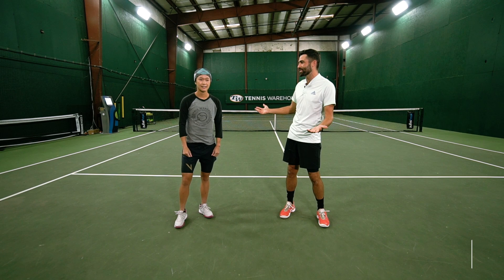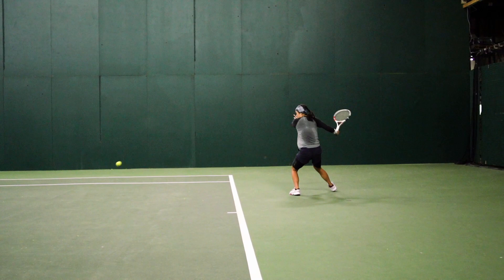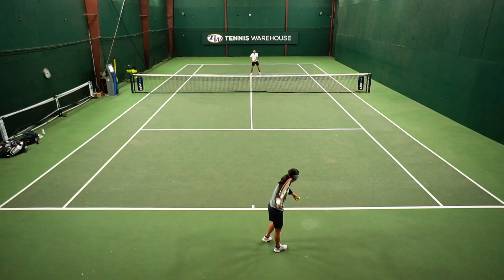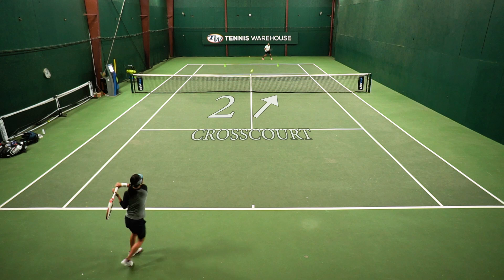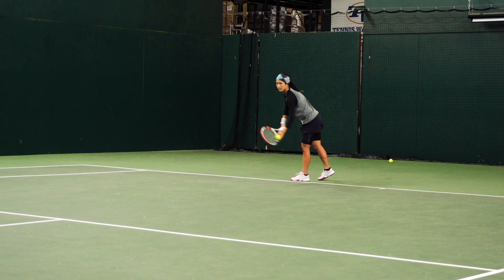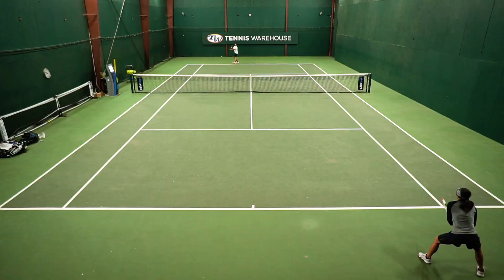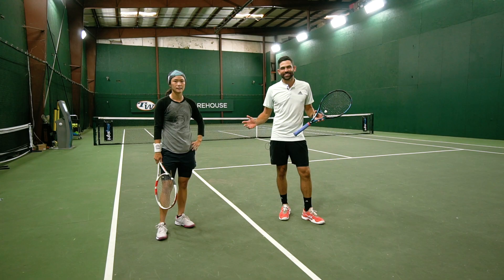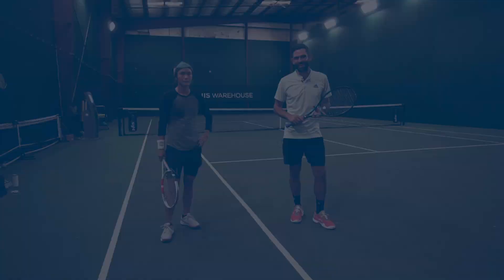Improve your Tennis with Danielle Lao & Andy! A Closer Look Into How a WTA Player Practices & Trains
Danielle Lao is here with her coach, Andy! Watch as they walk us through a standard practice session -- from their warm up to point situations, see how you can add these drills into your weekly practice sessions!

Questions, comments?! Let us know below!